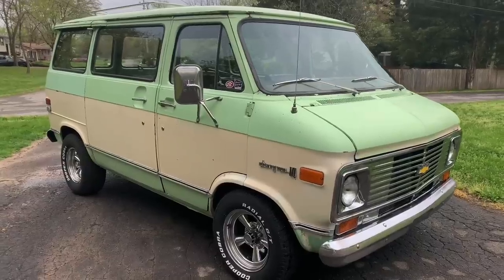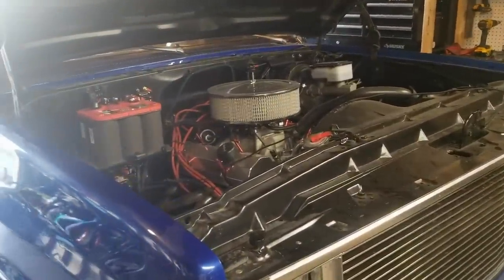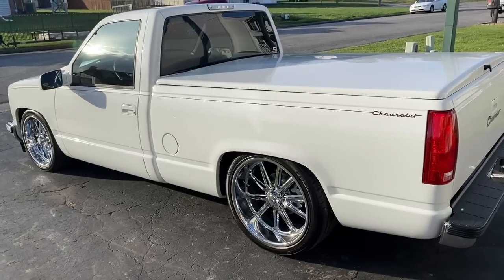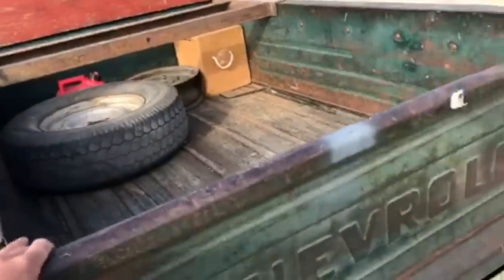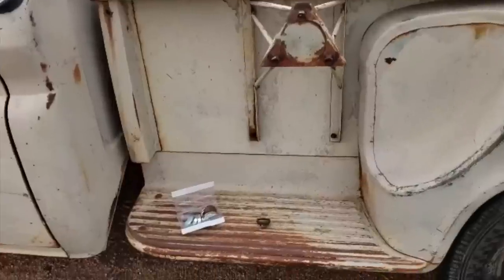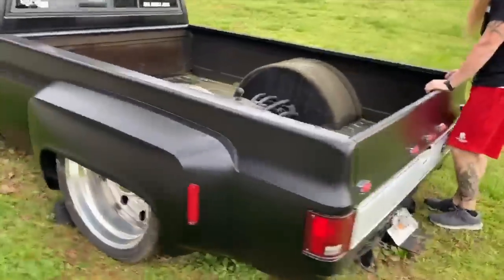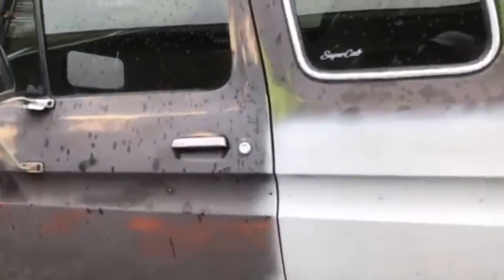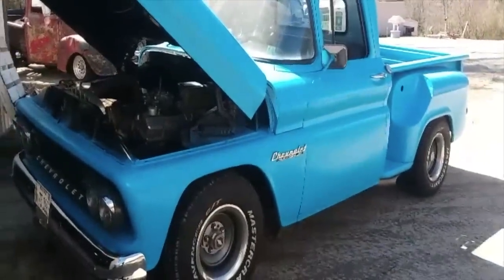1971 2wd Blazer / 1975 Ford F100 / 1975 Chevy G10 Van / 1996 Chevy Silverado / Squarebody c30 & more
In this episode of Submit Your Truck, we are taking a look at your truck videos and, man, do we have an action-packed episode full of trucks: 1971 2wd Blazer, 1975 Ford F100, 1975 Chevy G10 Van, 1996 Chevy Silverado, Squarebody c30 & more.

Thumbnail photo: John Gutierrez, owner of the 1971 2wd Blazer.